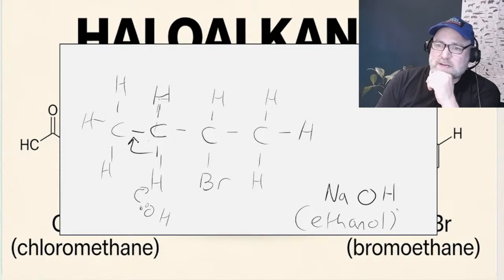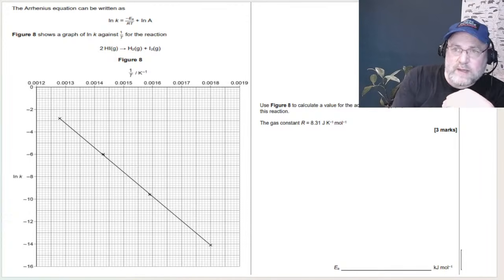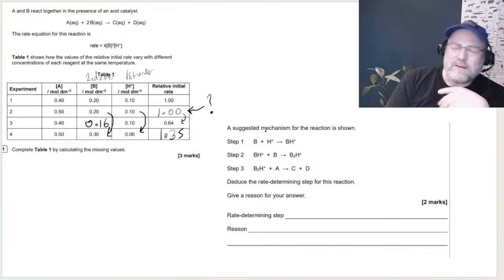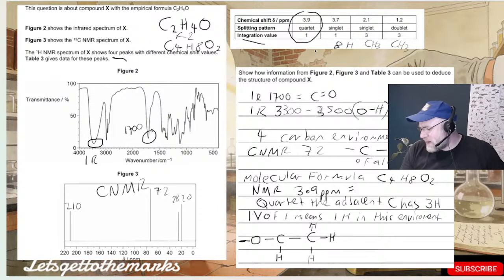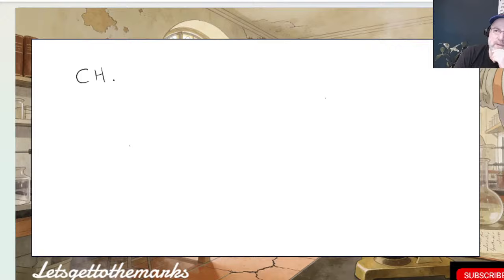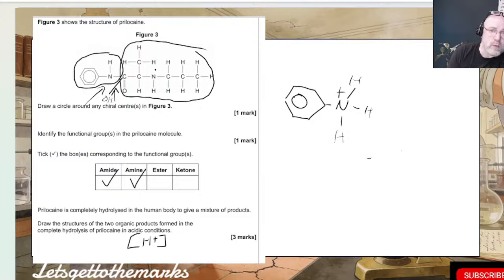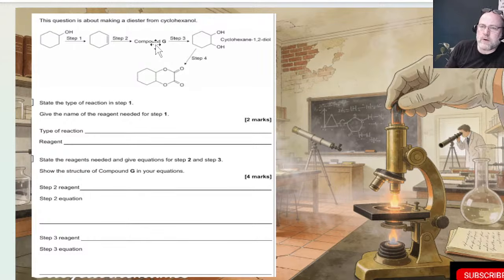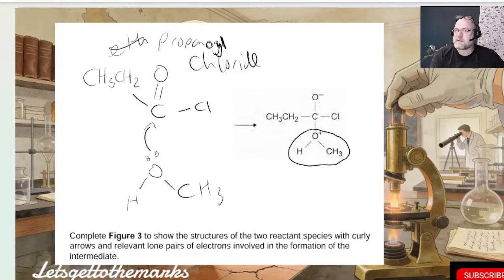AQA A-Level Chemistry Live Revise for the exams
In this livestream I will be going through the content for A-Level Chemistry